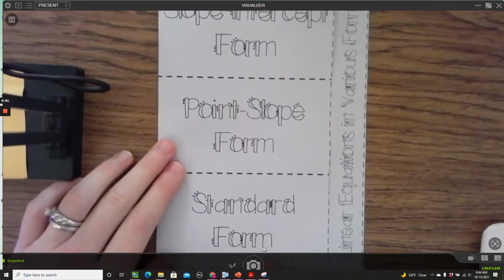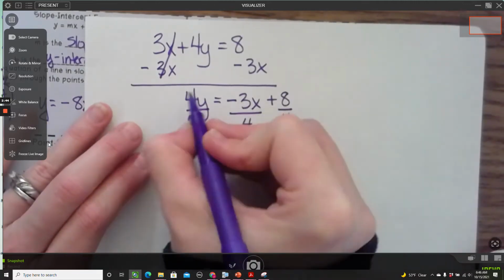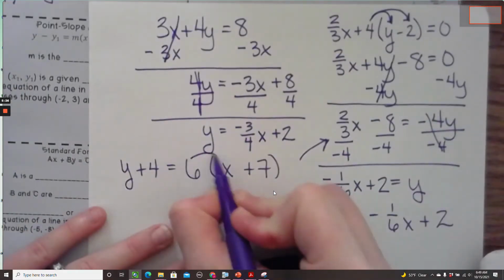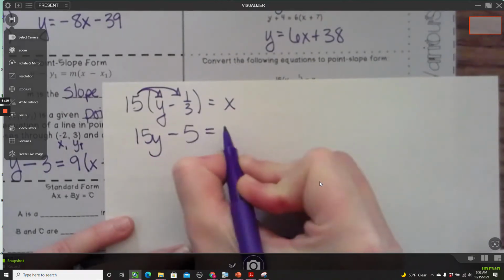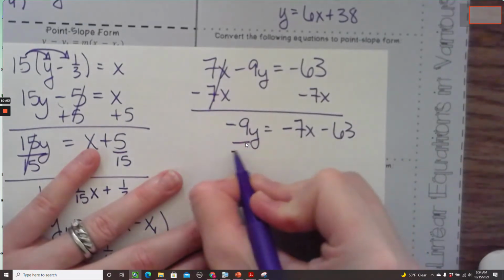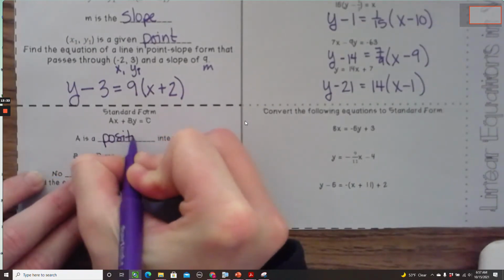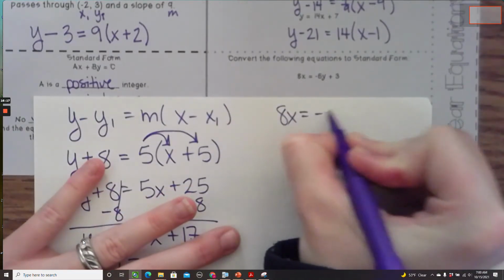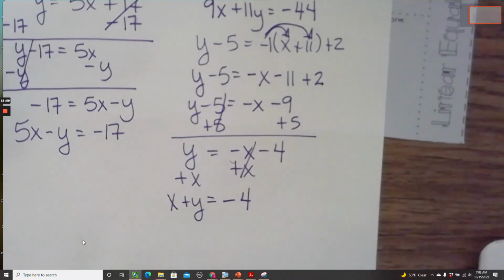3.5 Linear Equations in Various Forms